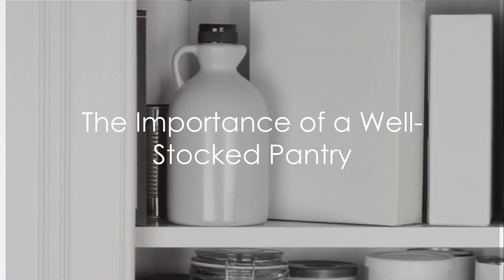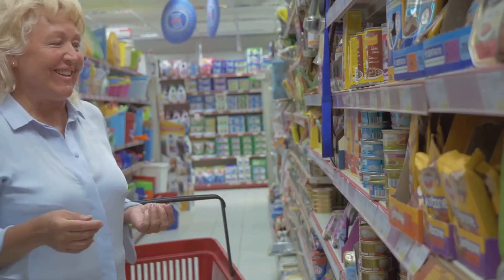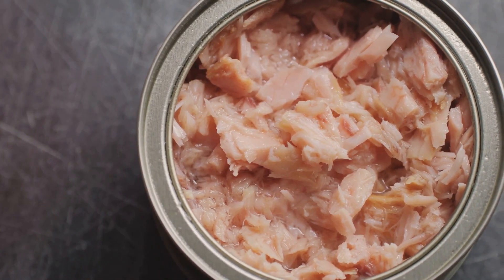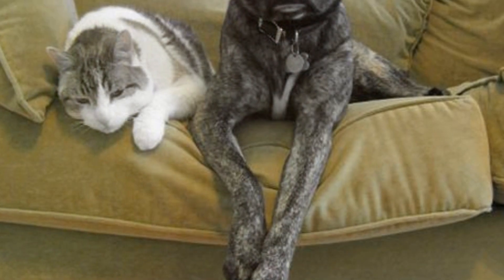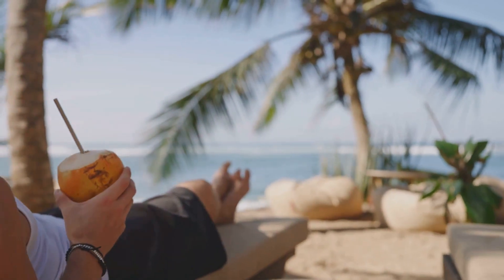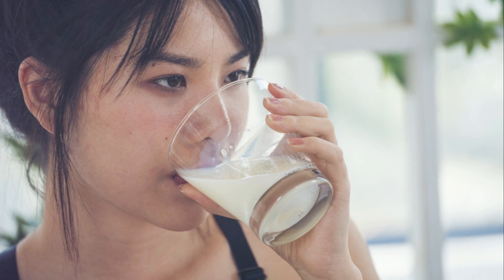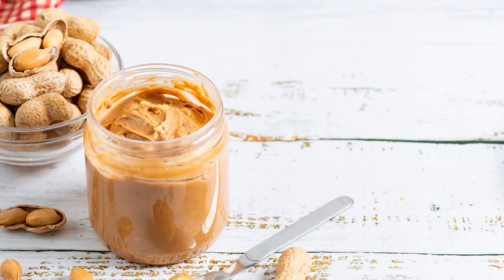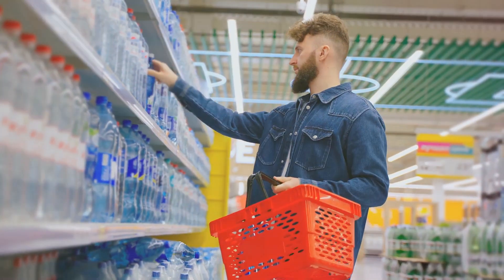Pantry Power: Your Guide to Shelf Stable and Healthy Foods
Discover the ultimate guide to stocking your pantry with healthy and shelf-stable foods! Learn which nutritious options to have on hand for a well-rounded diet and long-lasting storage for your entire family. Get ready to upgrade your pantry game and stay prepared for any situation.